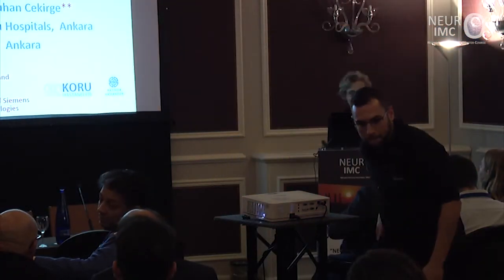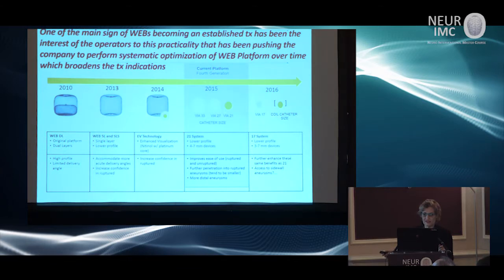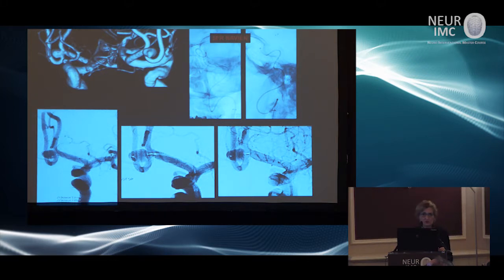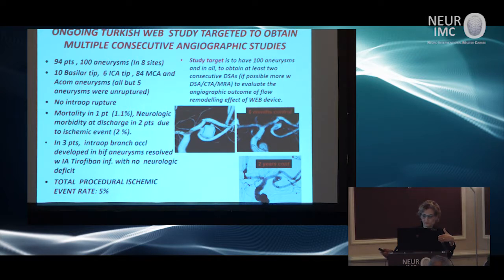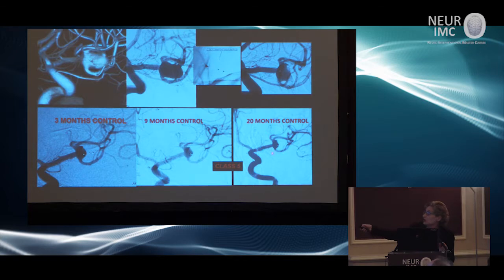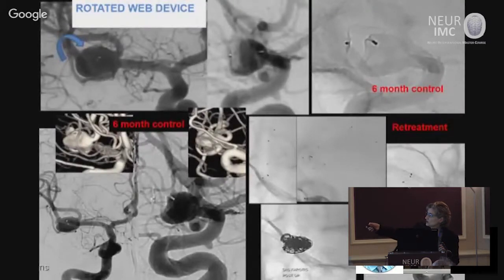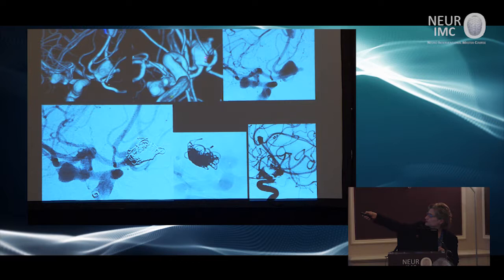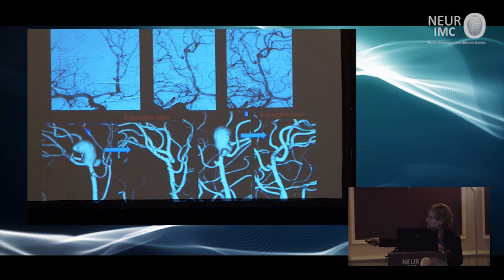Prof. Isil Saatci. Intrasaccular flow modification longterm results